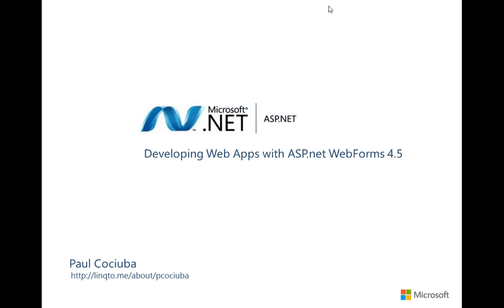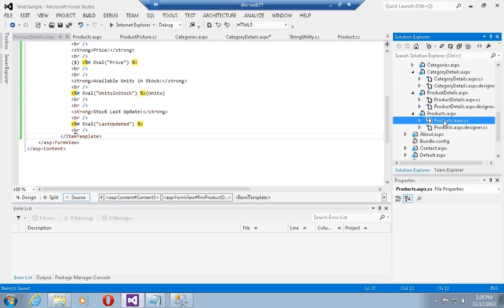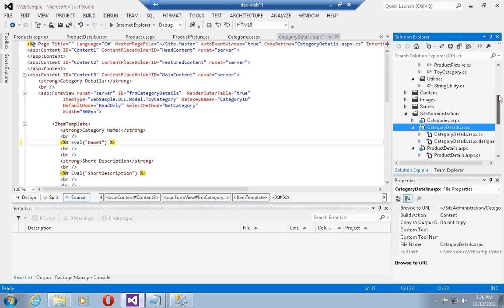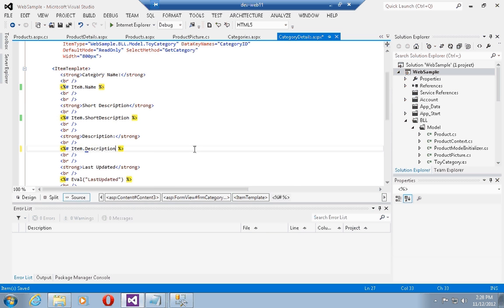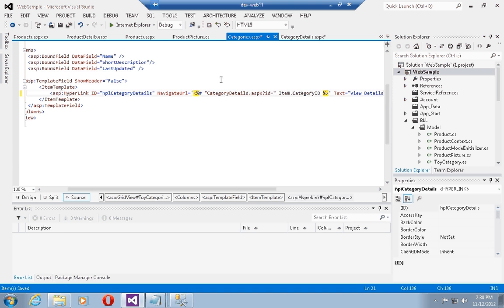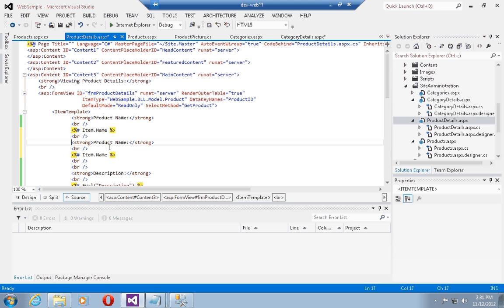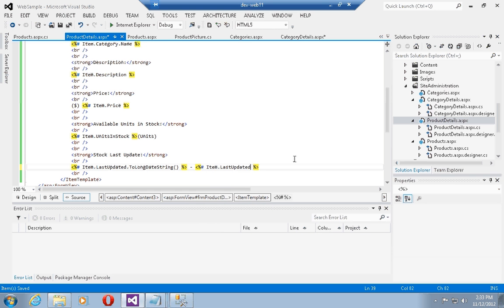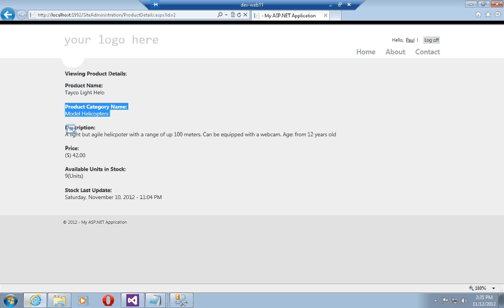What's new in ASP.net 4.5 WebForms - P 5 - Enhancements in Strongly Typed Data Binding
Tutorial series on how to develop web-applications with ASP.net Web-forms 4.5 and Visual Studio 2012. In this episode I continue looking at displaying data and using stroingly typed data binding enhancements introduced in ASP.net 4.5